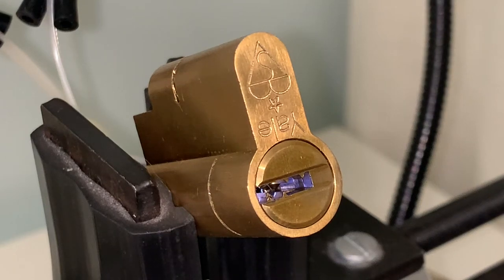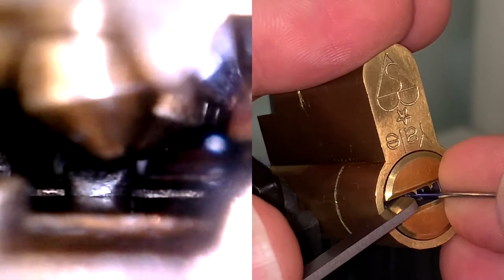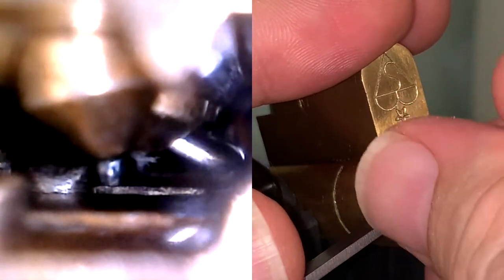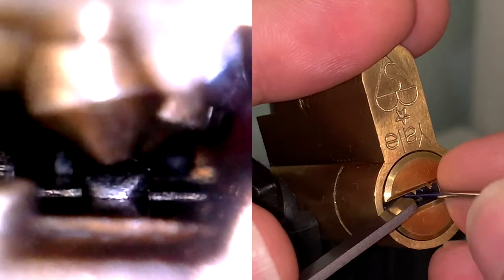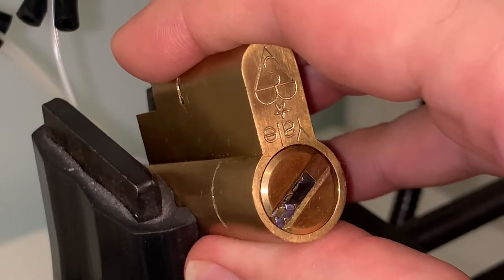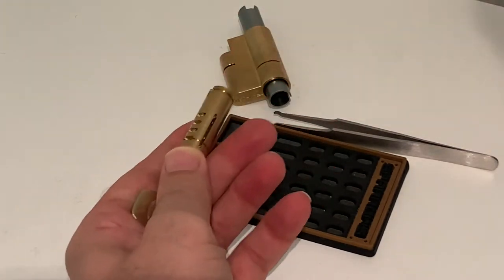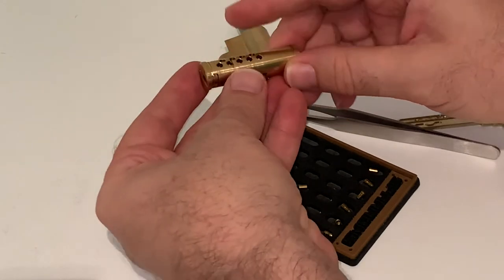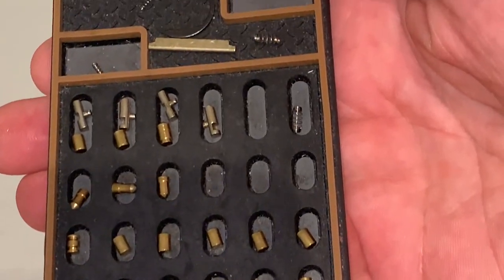(05) Yale Superior picked and gutted *multiview*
Yale Superior (9 pin version) picked

Multipick #6 for the keypins
Multipick #10 for the sliders